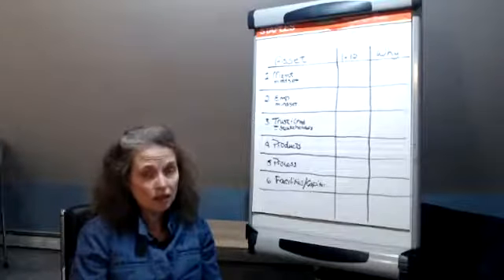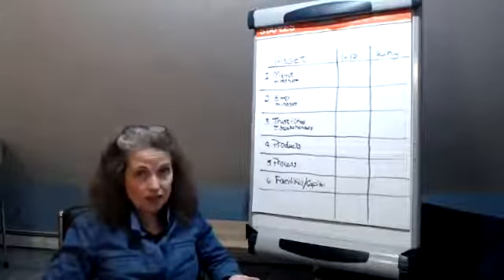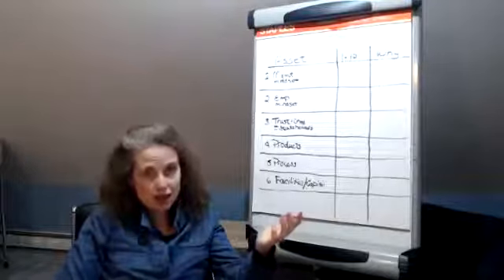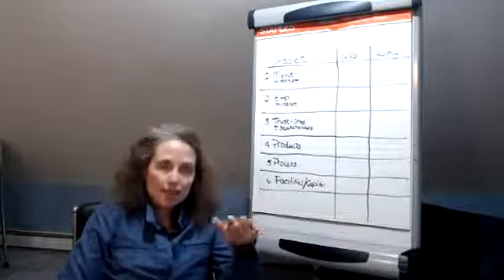Episode 73 - How to do a hazard analysis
We've gone through the five pre-steps of HACCP and now we are on to the meat of the matter as it were.
And here is where everyone gets stopped. Stopped in confusion and overwhelm and regulations and AIGH ISN'T THIS SUPPOSED TO BE A CCP.
That overwhelm all comes from a fear that you are going to do it wrong and nothing is going to work and all your efforts will be for nothing.
Stop. Breathe. I get it. I've been there. I was once new at this too.
Listen, you aren't writing the Bible or any other Holy Book. You are writing a food safety plan. It is ok if it isn't right on the first or even 10th try. It won't be. Write it anyway. Write it in fear and loathing and failure. Know that is what you are going to feel when you write a hazard analysis. Plan on it. It is the tax you get to pay for building the business of your dreams.